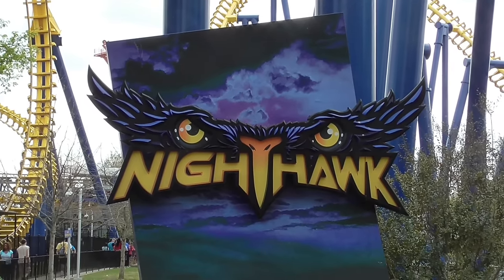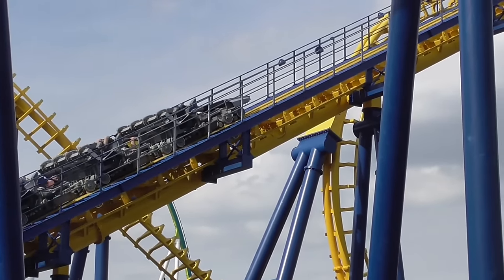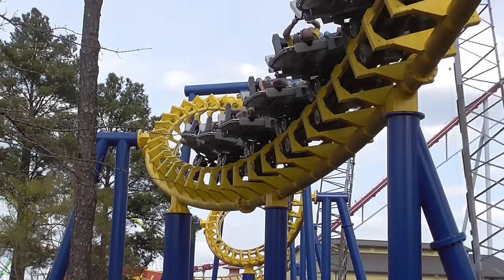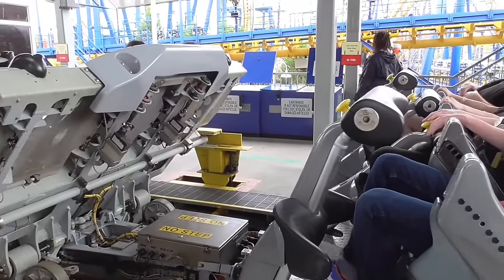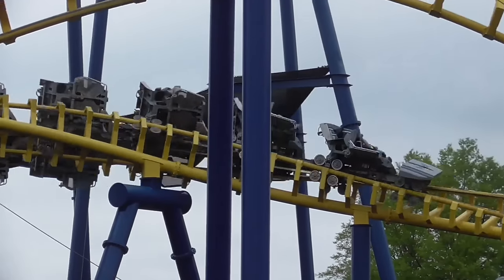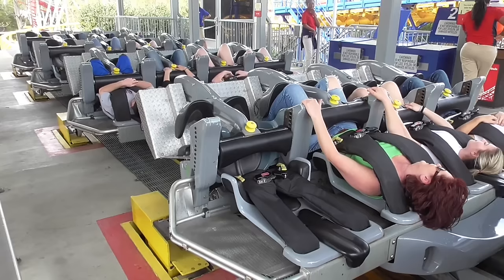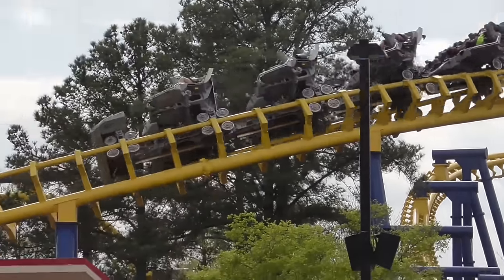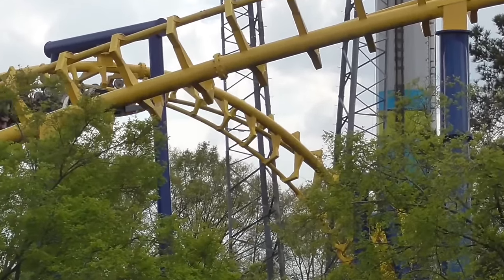Nighthawk Review Carowinds HD 60fps Vekoma Flying Dutchman Roller Coaster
Nighthawk is one of the 3 Vekoma Flying Dutchman's out there, and can be found on the border of North and South Carolina, at Carowinds. Even though the ride looks impressive on paper, it may not be one of the better coasters at Carowinds. In this video, I'll give a full out review of the ride based on my experiences on it.

Want to become a part of Coaster Studios? Take photos around the parks, send them to me, and they might just get featured in a video! By sending them to me, you are giving me the right to edit them and use them in any video that I choose. I am accepting photographs from any park, anywhere! Photos don't have to be of just the roller coasters. Any photos are appreciated!

Make sure to 'like' Coaster Studios on Facebook for interactive content, trip reports, and behind the scenes clips!